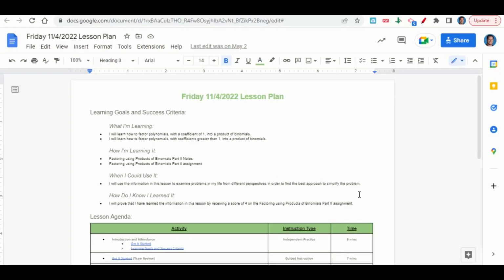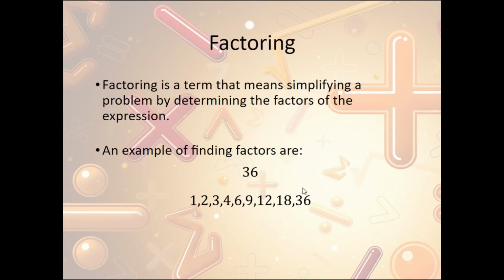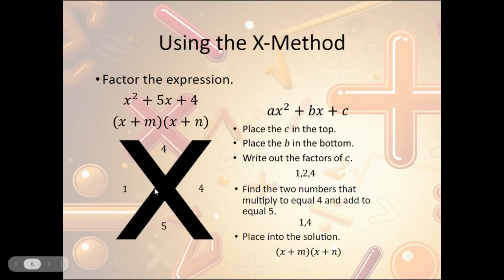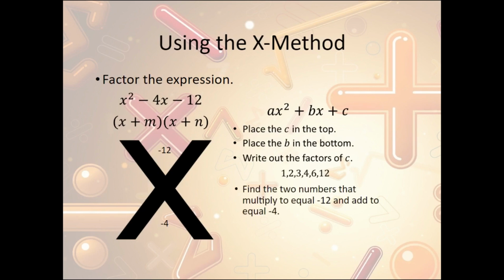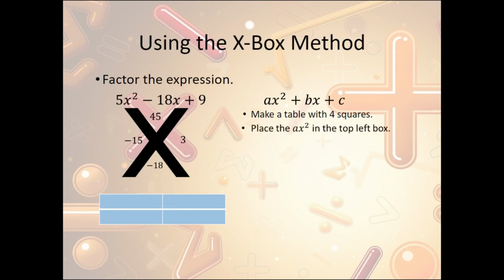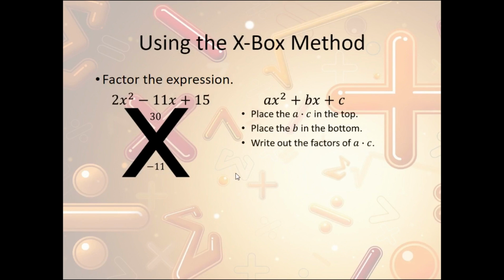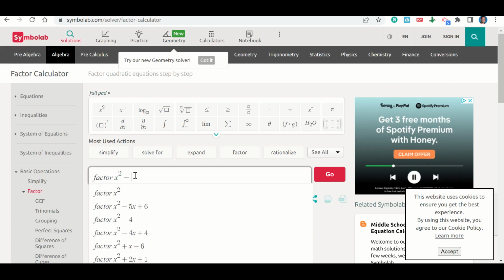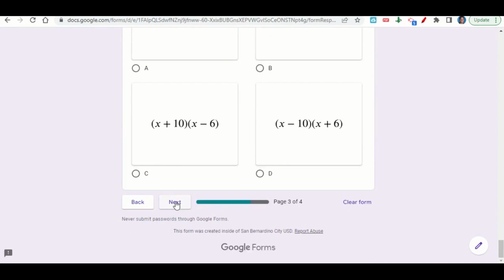11/4/2022 Factoring using Binomials Part II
0:00 Agenda and Learning Goals
1:23 Factoring using Binomials Part II Notes
12:27 Factoring using Binomials Part II

Instructions:
* Review the Factoring using Products of Binomials Part II Notes on Google Slides.
* Complete the Factoring using Products of Binomials Part II on Google Forms.

How I’m Learning It:
* Factoring using Products of Binomials Part II Notes
* Factoring using Products of Binomials Part II assignment

How Do I Know I Learned It:
* I will prove that I have learned the information in this lesson by receiving a score of 4 on the Factoring using Products of Binomials Part II assignment.